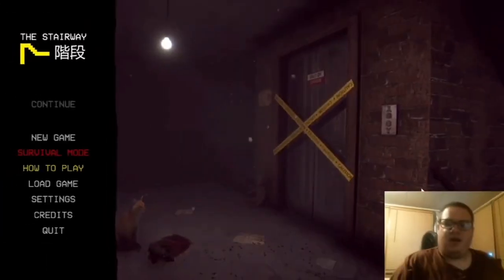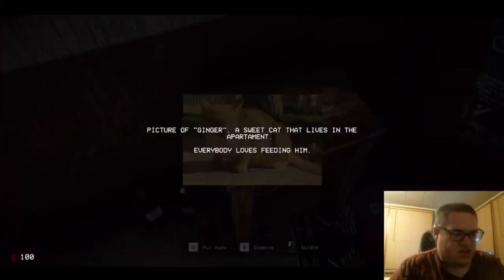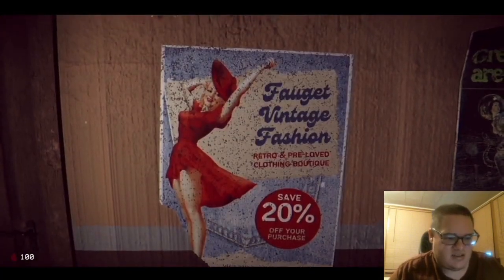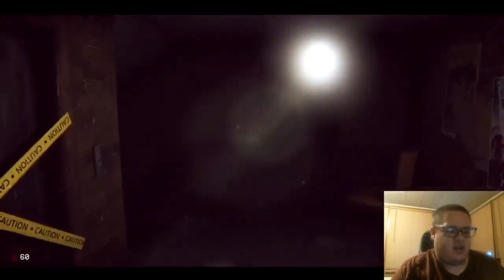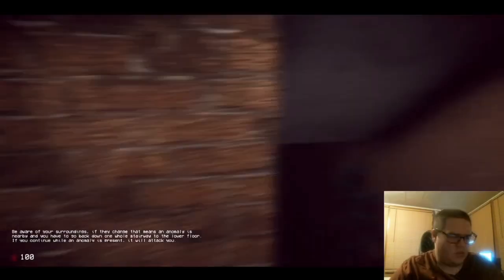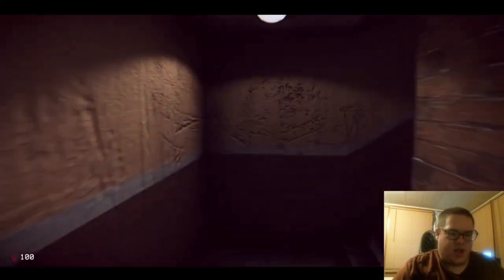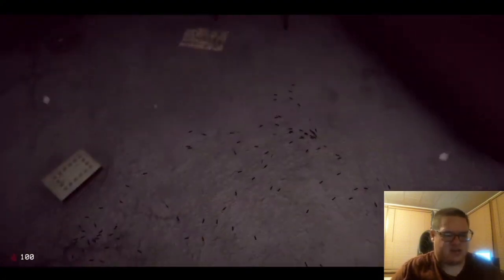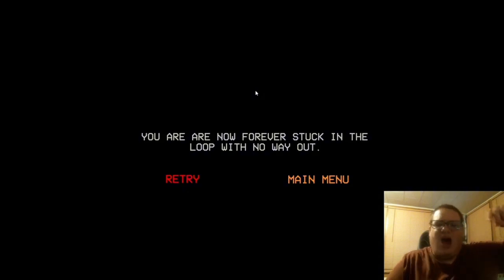NOW THIS BEGAN TO LOOK CHALLENGING!!! | P.T. - The Stairway 7 (Full Version)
Hello everyone! Welcome back to The Stairway 7, a new P.T. horror game by @Steelkrill, the creator of both The Backrooms 1998 and The Voidness. In this full version, things might look different than they were from the demo we played before. This has new anomalies, like the giant rat killing off Ginger, our cute cat that's guiding us our way out of this endless loop, the chair banging on the corner that much more harder and a creature who took over the mannequin!

Video Edited by @KarAquaMarine and @DenzelYoshiDS